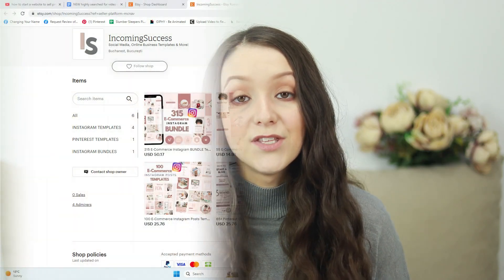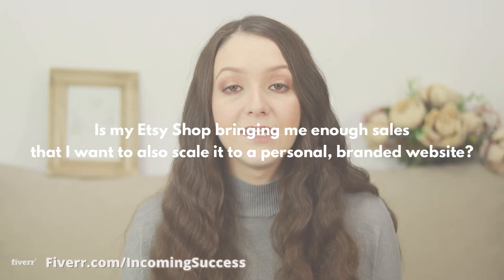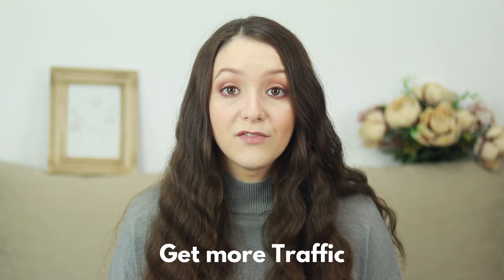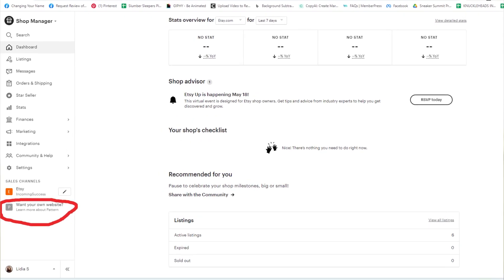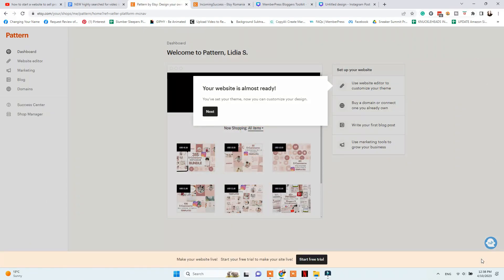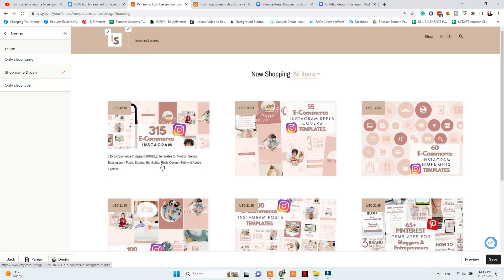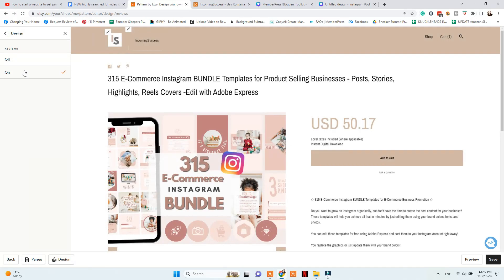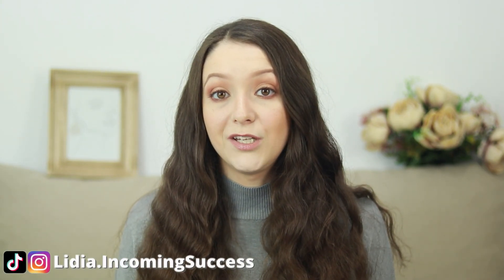How to Design an Etsy Pattern Website Step-by-step!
In this video, I will share a Quick Tutorial on Designing your Etsy Pattern Website!
We will also go through questions you need to ask yourself before starting a website next to your existing Etsy Shop and why an Etsy Pattern Website is the right choice for you!

▽ GRAPHIC DESIGN ▽

▽ WRITING ▽

▽ YOUTUBE MARKETING ▽

▽ VIDEO MARKETING ▽

▽ PINTEREST MARKETING ▽

▽ EMAIL MARKETING ▽

▽ DIGITAL PRODUCTS ▽

▽ BLOGGING ▽

// TIMESTAMPS:
00:00 -